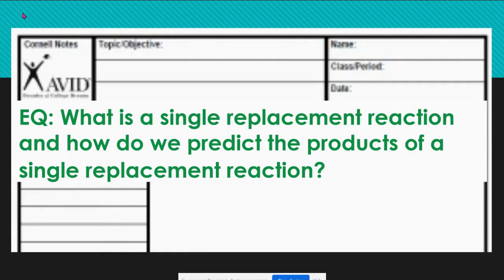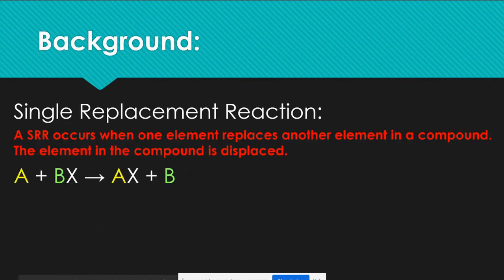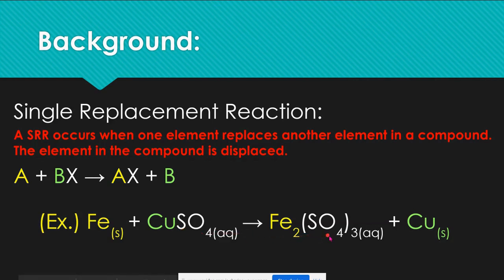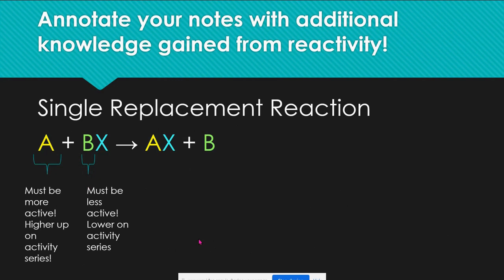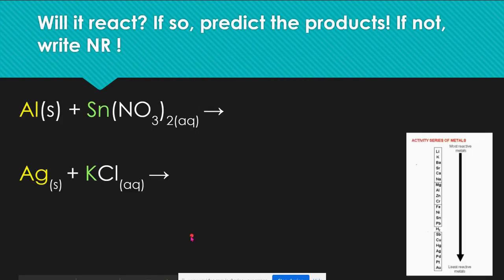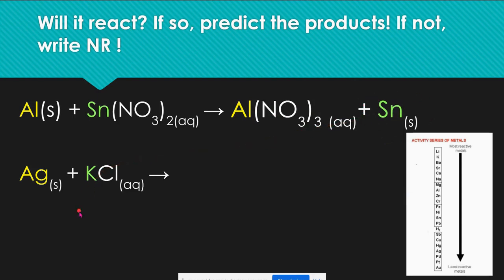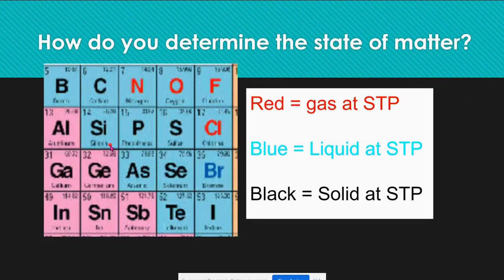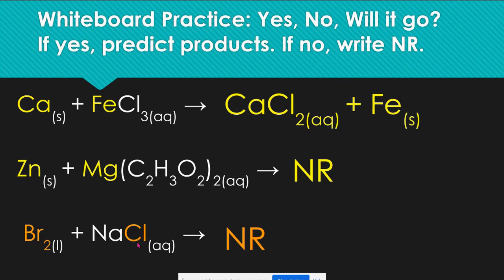Single Replacement Reactions1